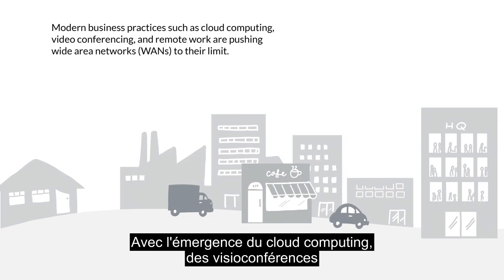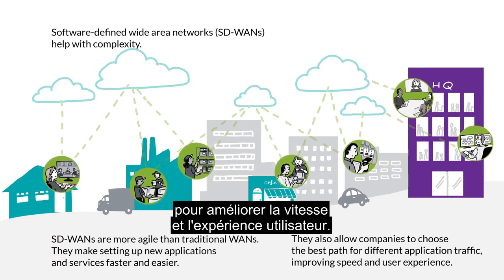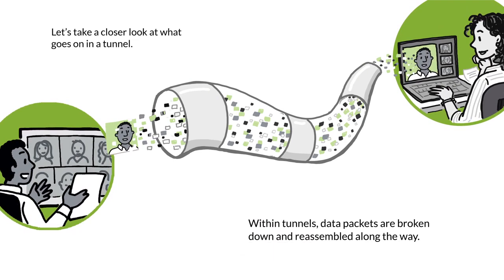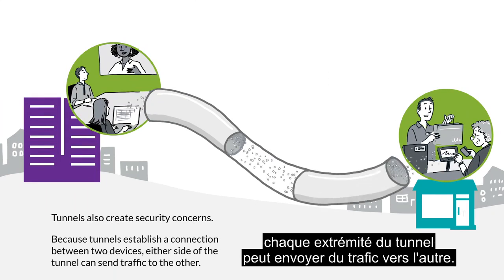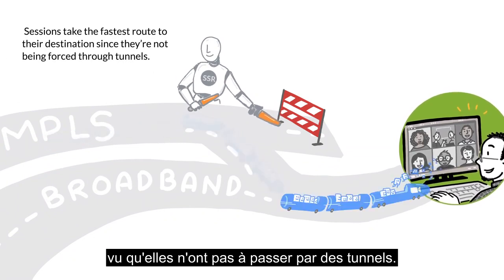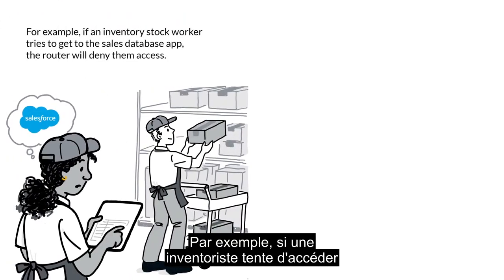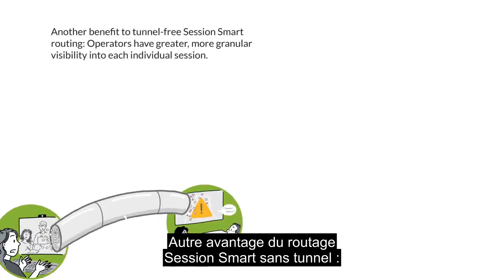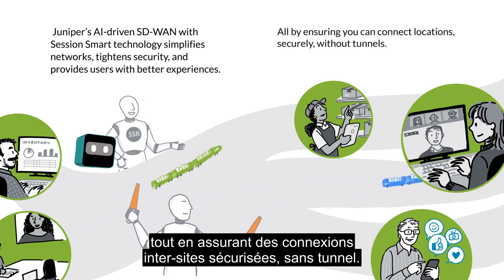Simplifié : SD-WAN piloté par l'IA avec Session Smart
Dans cet eBook de la série Simplifié, découvrez la mécanique du traitement des paquets dans les tunnels, les problèmes que cela engendre et la solution pensée par Juniper. Grâce à son SD-WAN piloté par l'IA et à son routage Session Smart, Juniper renforce la sécurité et optimise l'expérience utilisateur. Pour en savoir plus sur le SD-WAN piloté par l'IA, rendez-vous Pour en savoir plus sur le routage Session Smart, rendez-vous